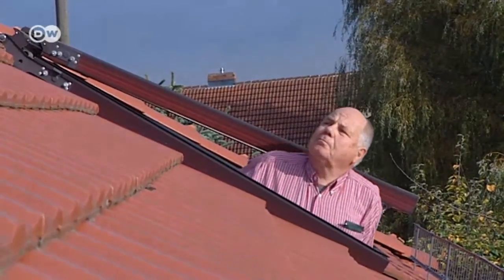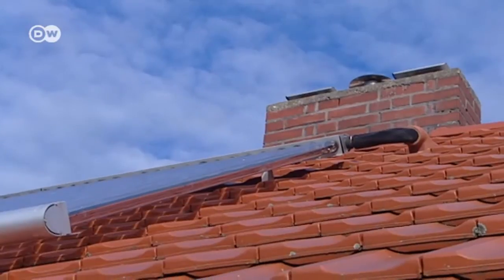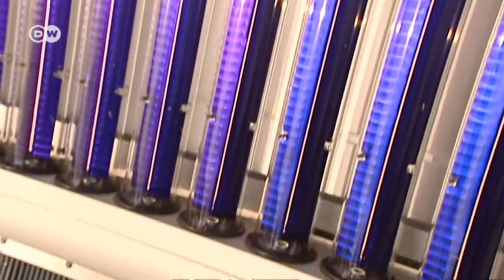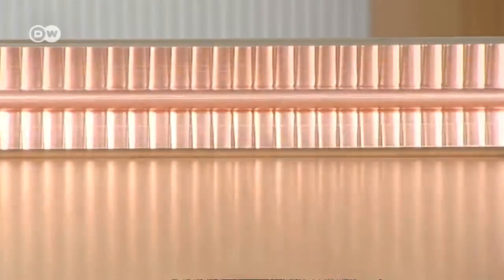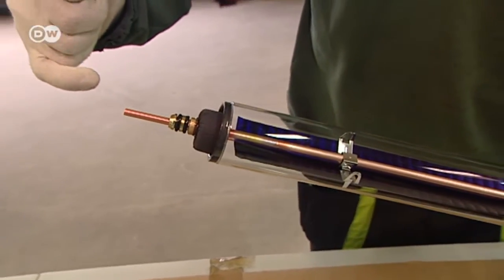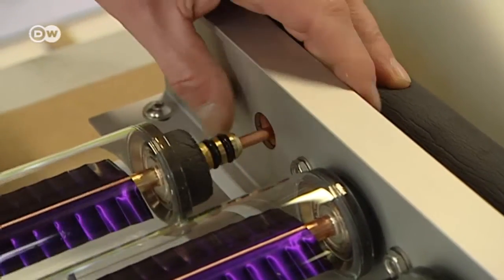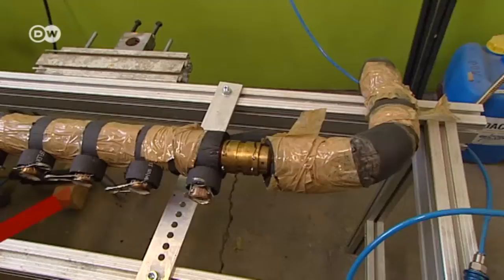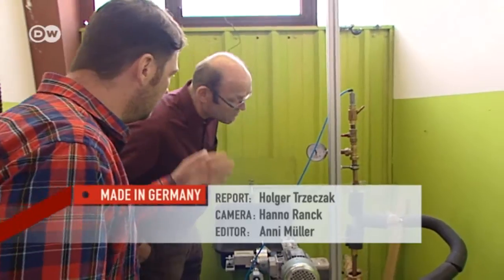Benefits of solar thermal technology | Made in Germany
Germany's solar industry is struggling, but a new development from the small town of Angermünde could help change that. It's based on the principle of solar thermal technology, instead of photovoltaics. Using that technology, the AkoTec company has developed a vacuum tube that can achieve about 70-percent efficiency.